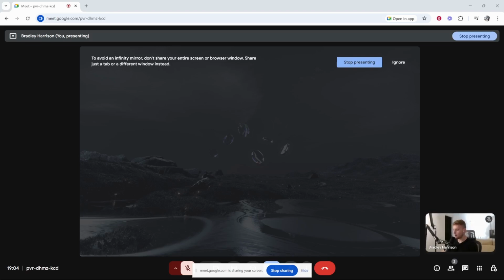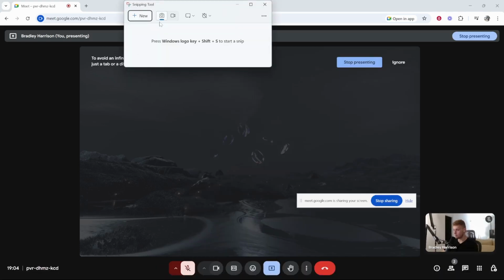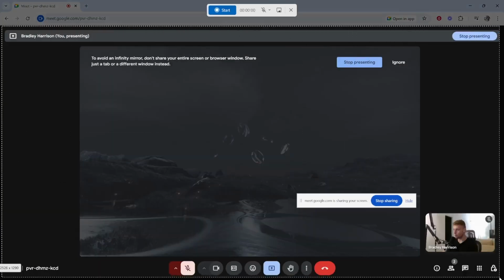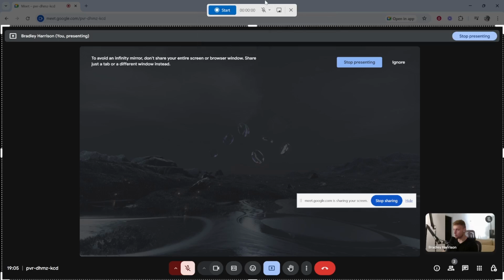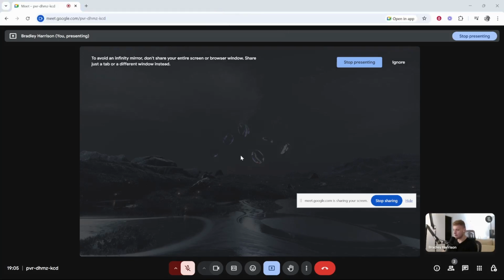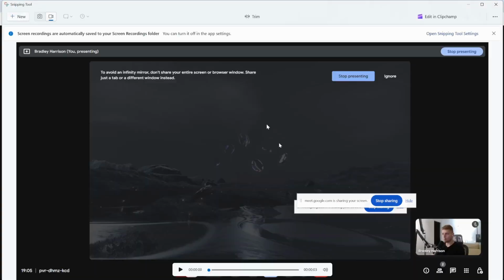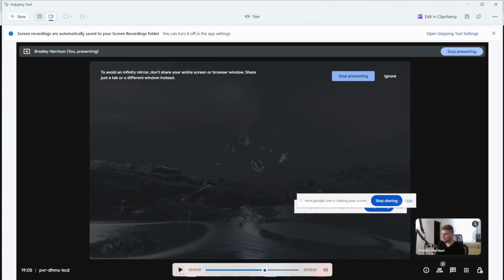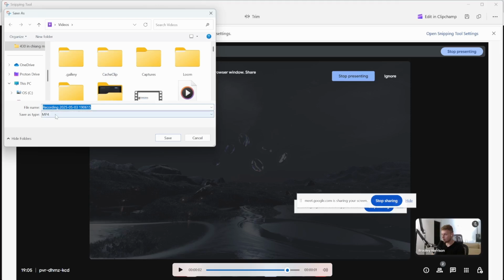How To Record Google Meet Video Call on Laptop (Step By Step)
In this video, I show you how to record Google Meet video call on Laptop. Did this video help? Thanks!